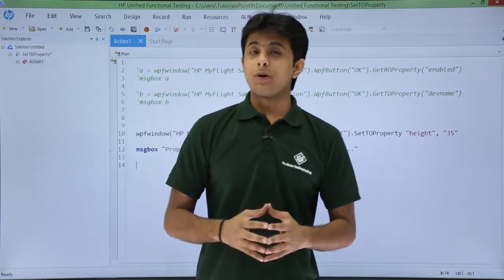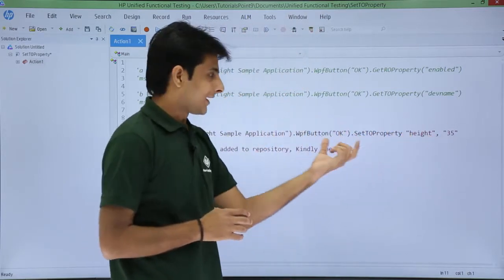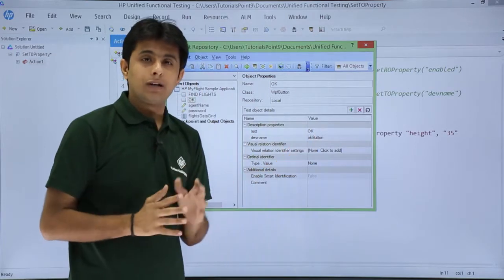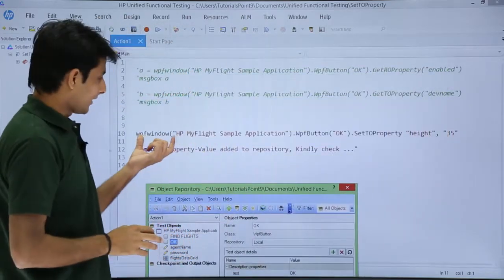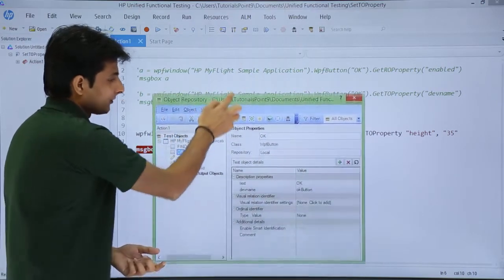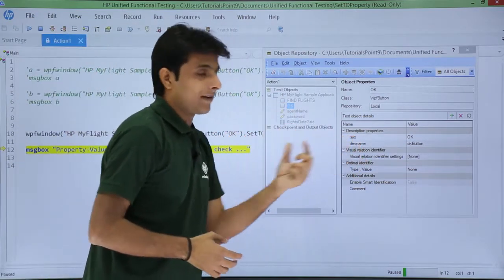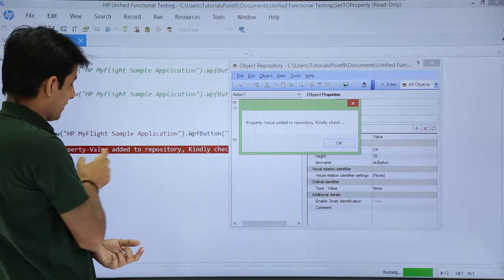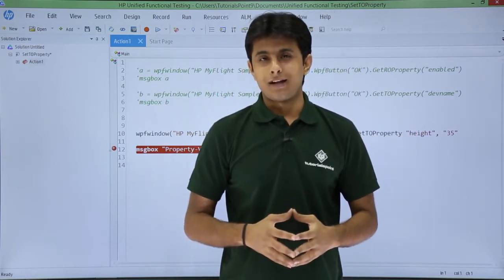HP UFT/QTP - SetTOProperty